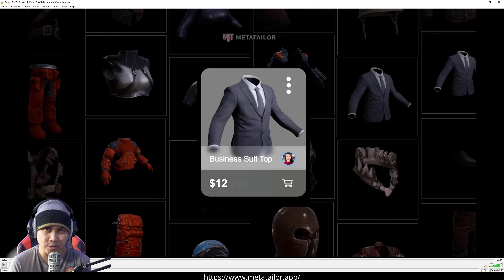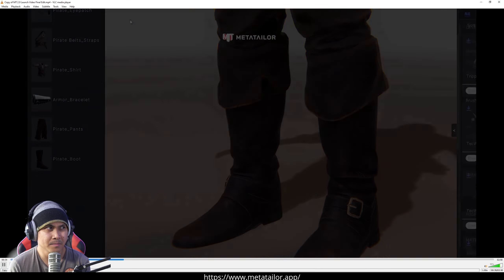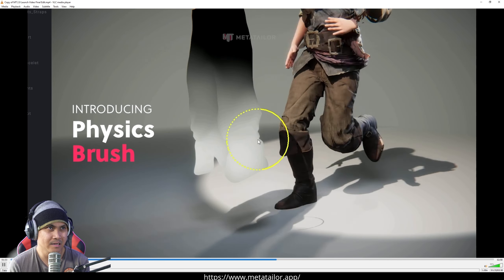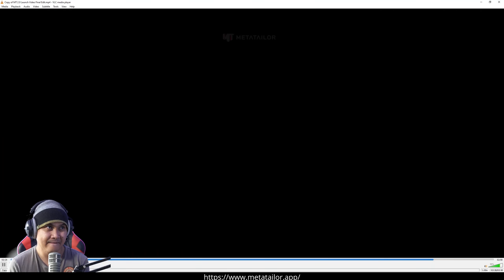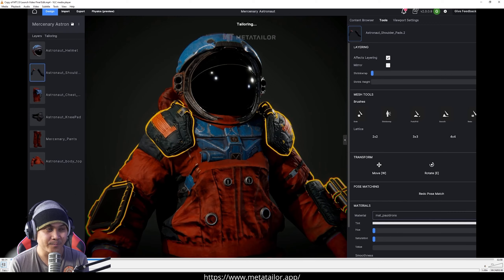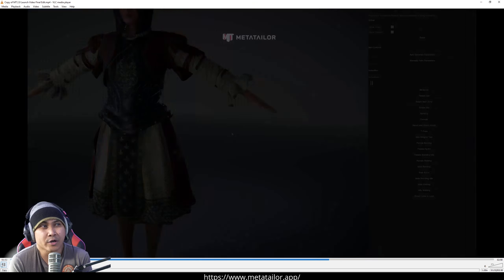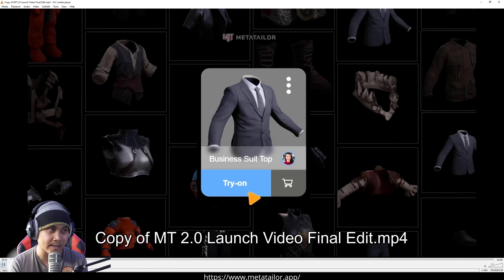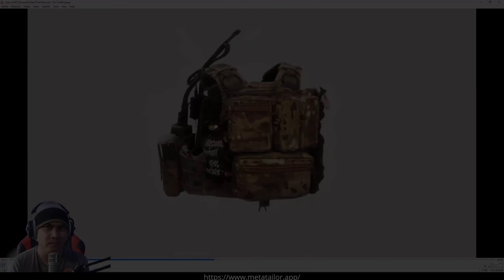Custom Clothes with Physics for Metahuman in one click using Metatailor 2.0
METATAILOR 2.0 The Ultimate Time-Saving Tool for 3D Artists!

Transform Your 3D Workflow: Instantly Dress Avatars with MetaTailor 2.0's Real-Time Cloth Physics!

Realtime cloth physics
smart mesh technology
infinite wearable options
works with any avatar and rig
sends to any engine!

For ANY questions or support go here to talk with our team instantly!